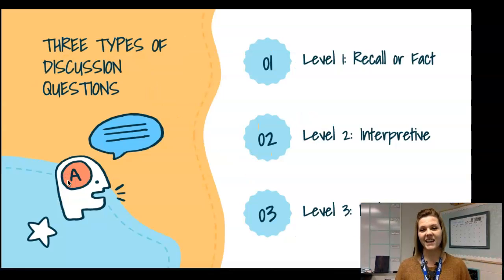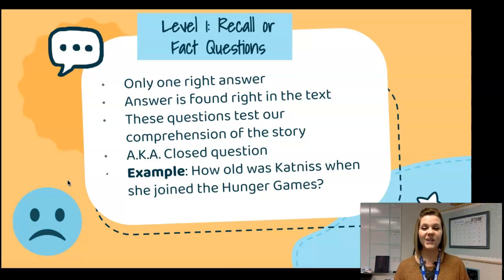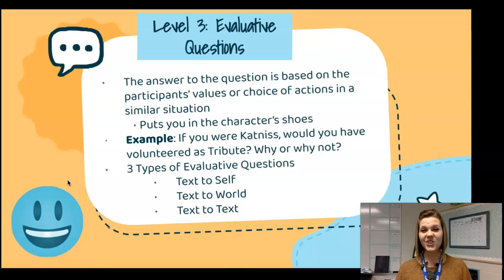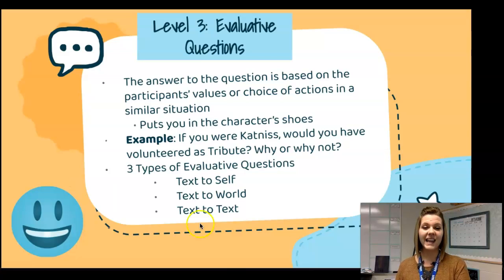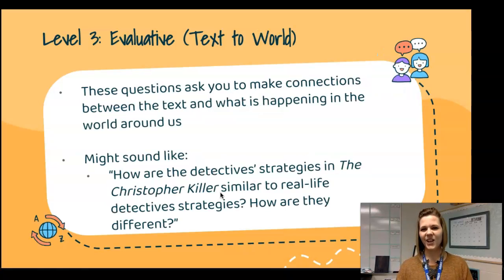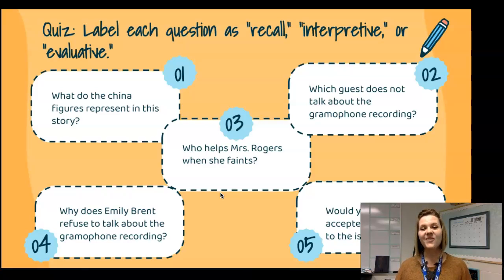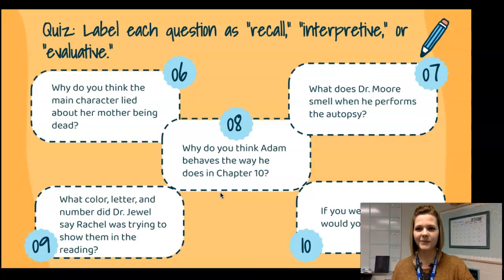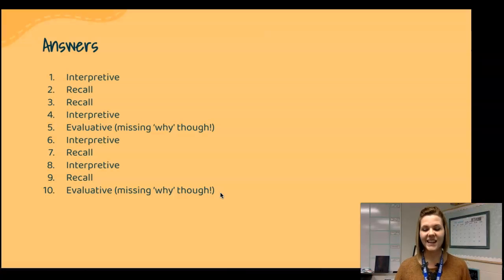PLHS Types of Questions